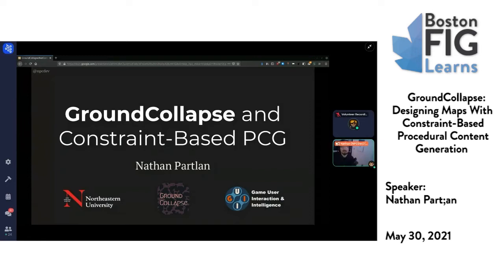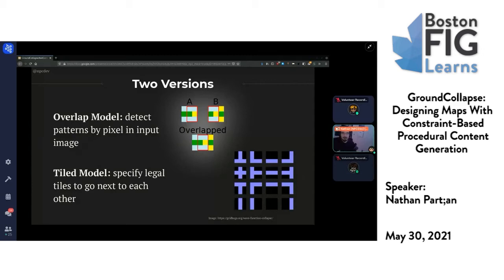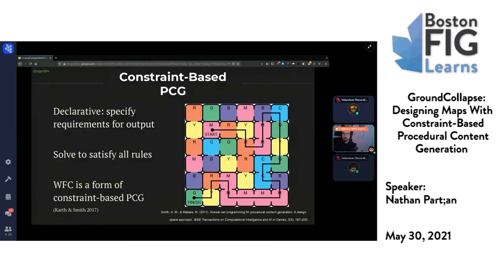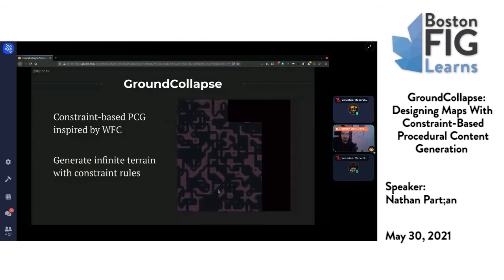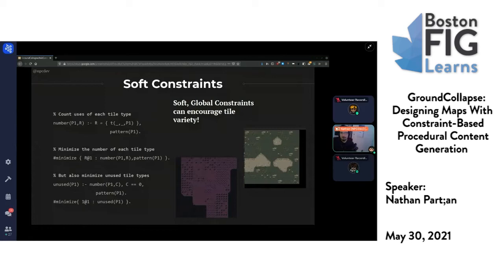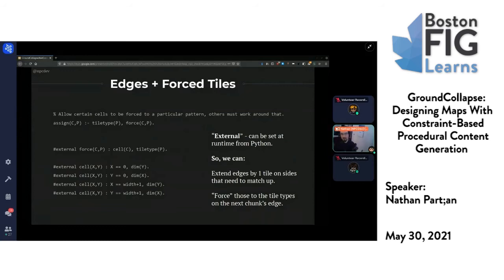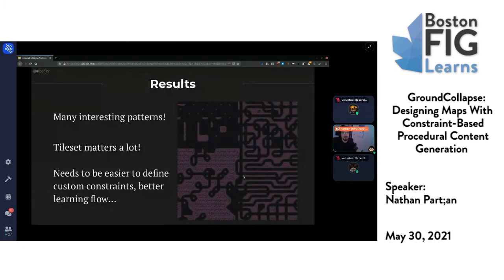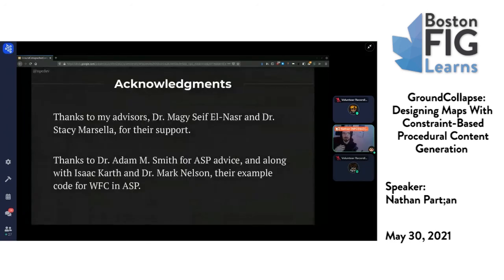BostonFIG Learns Virtual - GroundCollapse: Designing Maps w Constraint-Based Procedural Content Gen.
By Nathan Partlan

This talk presents GroundCollapse, a tool designed to enable coherent and controllable procedural content generation (PCG) for game maps (2D levels or terrain). The tool uses a type of "constraint-based PCG," which gives designers the power to specify the possible connections between tiles, and the constraining goals and considerations for the resulting maps. Expanding on the ideas behind Wave Function Collapse, an increasingly popular method of generating levels, this technique could give designers intuitive control over generated level designs! We will discuss the theories behind constraint-based PCG, how it is used in GroundCollapse to help designers generate coherent maps from a 2D tileset, and potential future improvements to help designers use these techniques. The speaker, Nathan Partlan, is a professional game programmer turned PhD candidate at Northeastern University, where he performs research on expanding communication among designers, their tools, and players through practical game AI and PCG techniques.